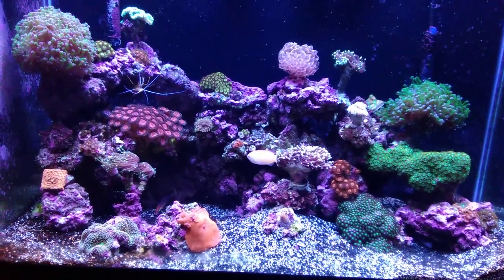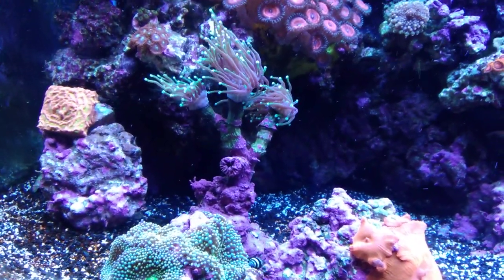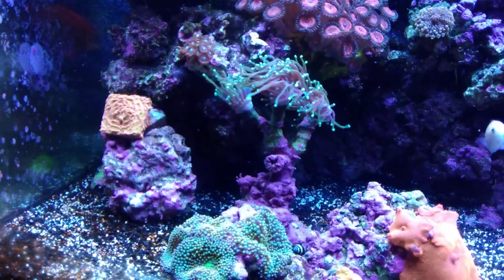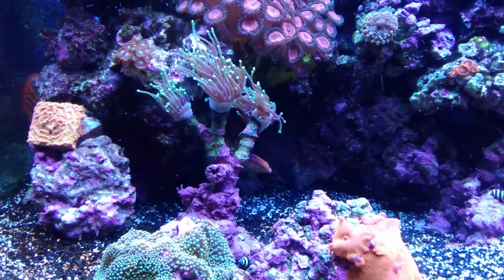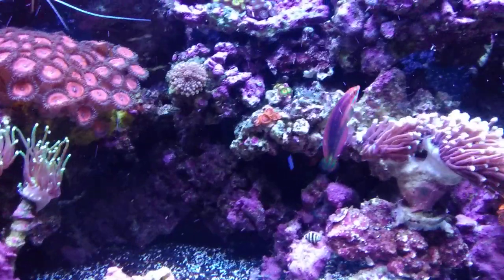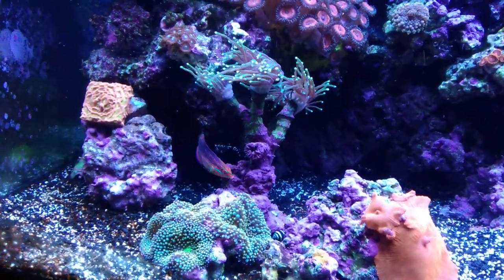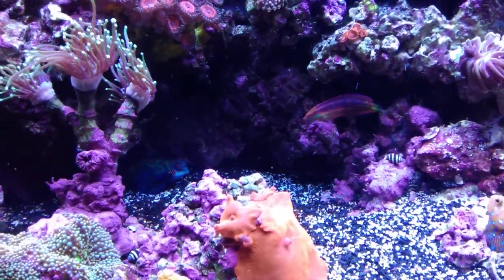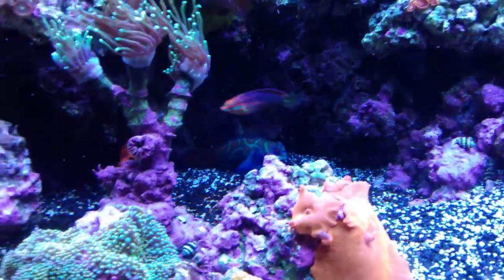Red Line Wrasse aka H. Biocellatus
Here is my new Red Line Wrasse. He had quite the journey to make it to my tank, but now after a week. He has settled in quite nicely and is coming out earlier as the days go on. The first 30+hrs he stayed in the sand bed. This is very normal for wrasse that bury themselves in the sand. He is eating Hikari blood worms, mysis, and brine w/spirulina for frozens. He is also enjoying the pods that inhabit my tank's rock work, sand bed, and glass.